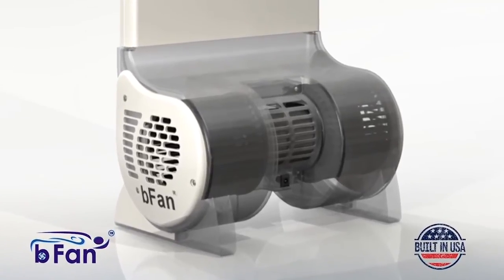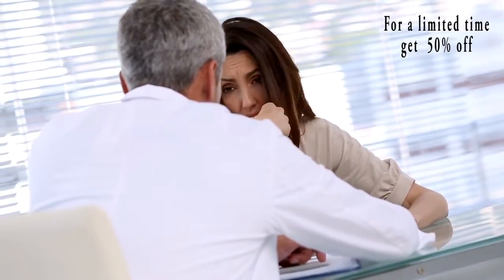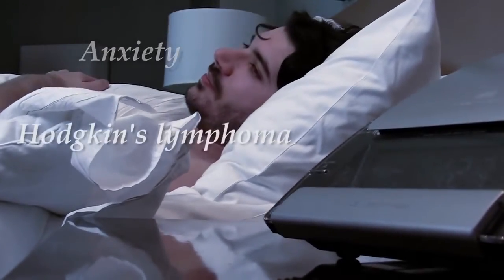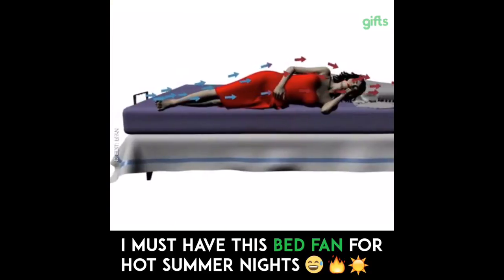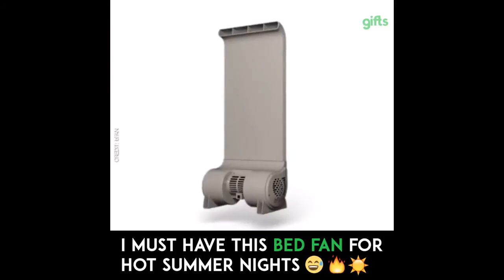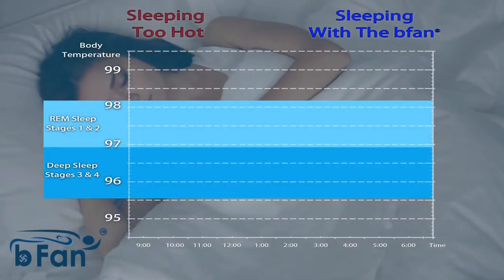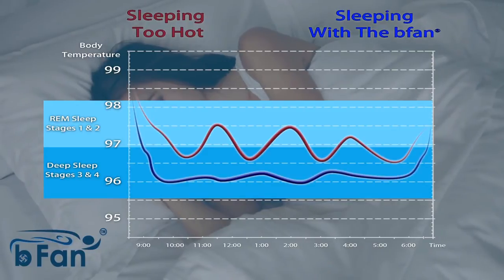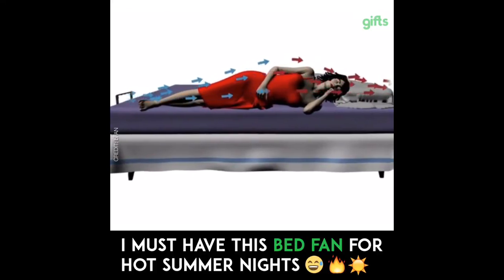Fart Blower 400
The Ultimate Sleep Aid!!!